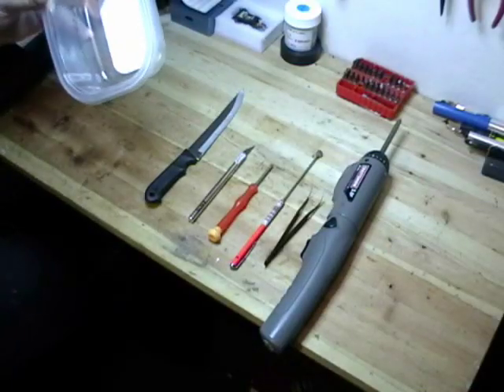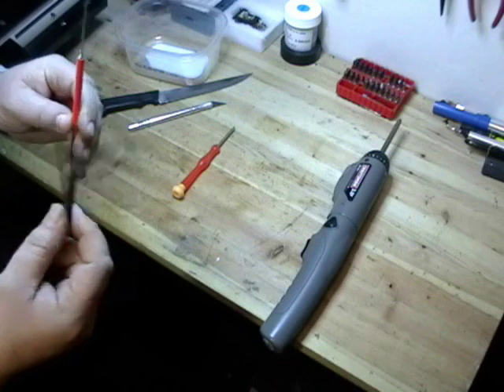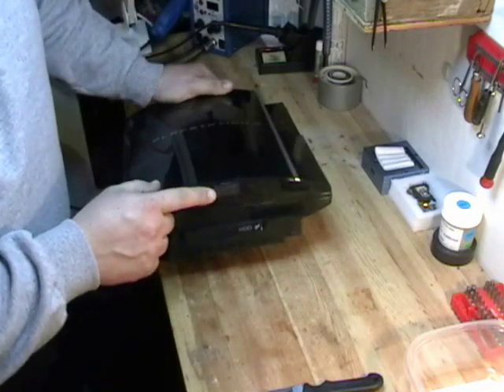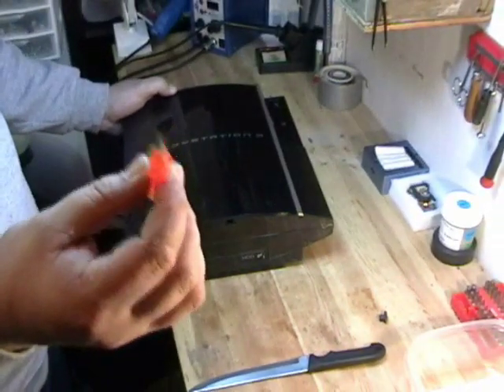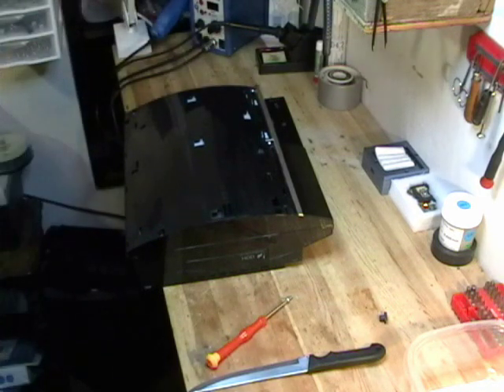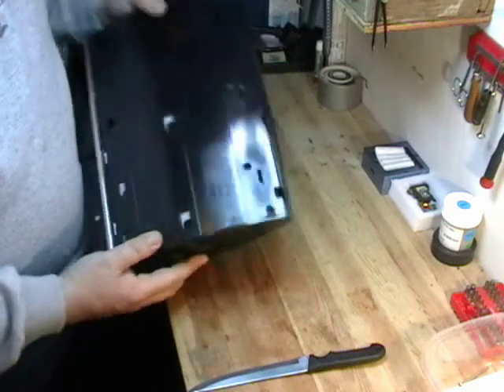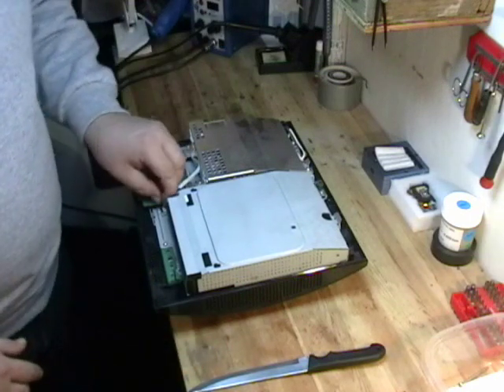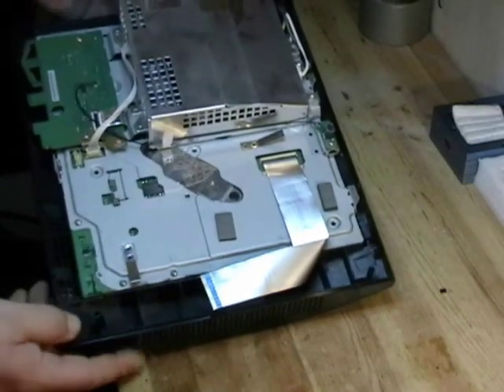PS3 Disassembly 40GB non backwards compatable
This video shows the Disassembly of a 40GB PS3 non backwards compatable system. For more info on PS3's or more videos goto PimpMyPS3.com.
Go check out his channel for some great laughs! Also keep an eye out for CON my parrot at the end of VID!